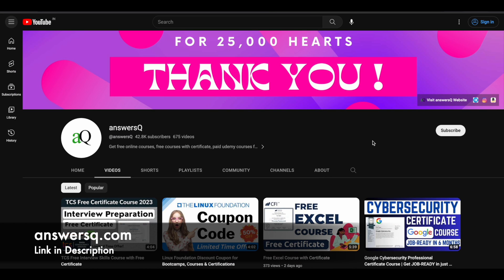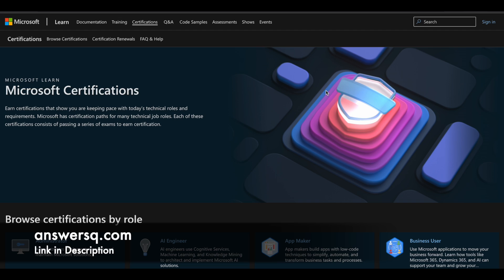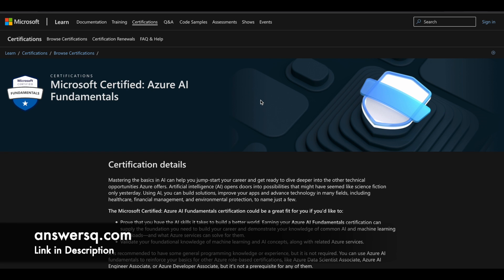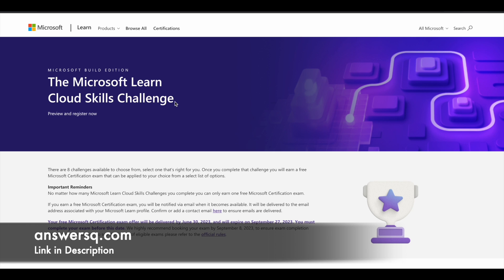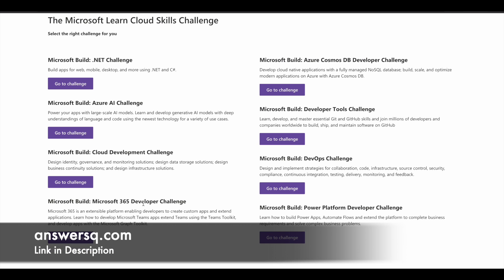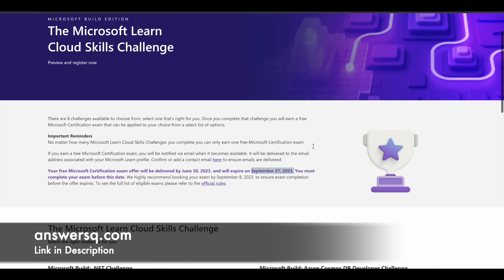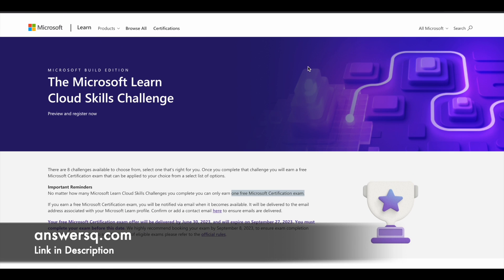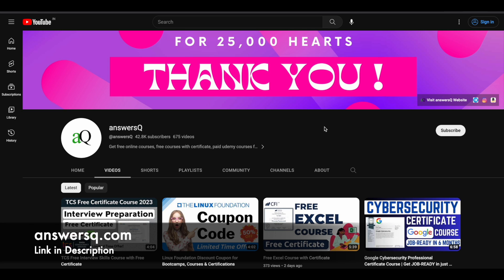Microsoft Certifications are now FREE!! 🆓 Microsoft Build Cloud Skills Challenge 2023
Microsoft has launched Microsoft Build Cloud Skills Challenge 2023. Participants who successfully complete a challenge can earn a free microsoft certification voucher and after completing the exam successfully, you can earn a professional Microsoft certification at zero cost.

💡NOTE: Offer might expire anytime.